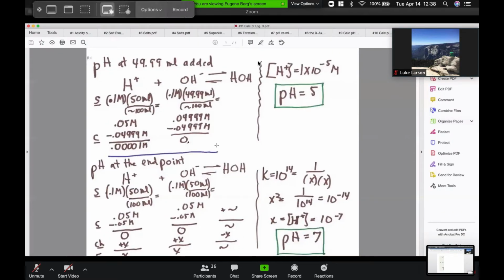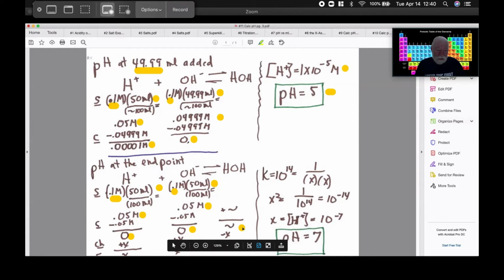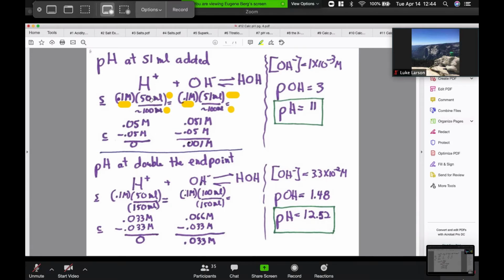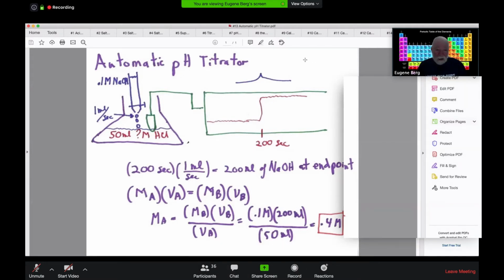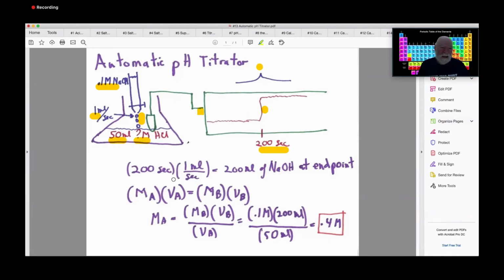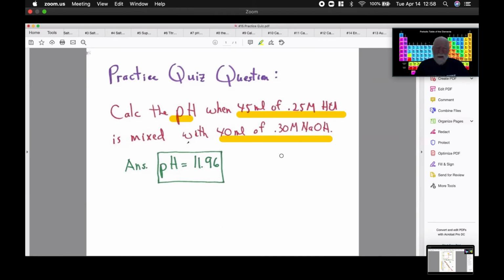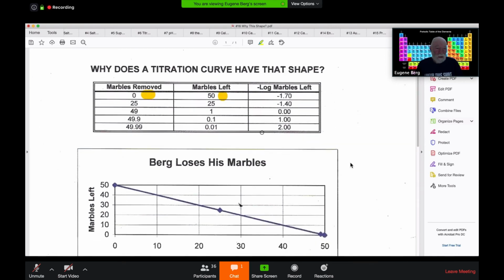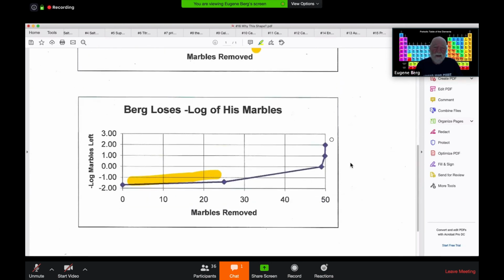Lecture 3 Part 3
This is a recording of Lecture 3 Part 3, on zoom. I apologize for the crash. This is in case that the lecture was missed or there was trouble opening documents but is not meant to be a primary source of information.